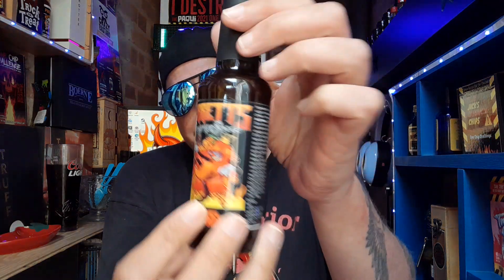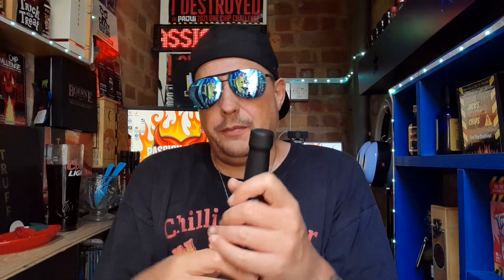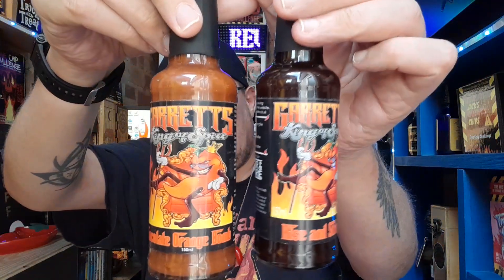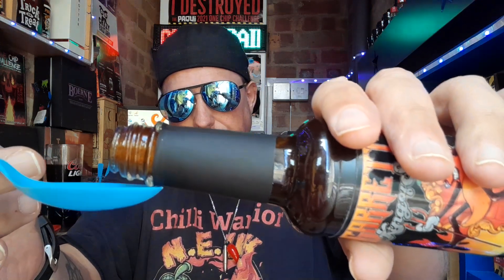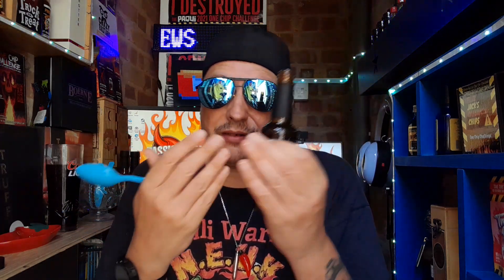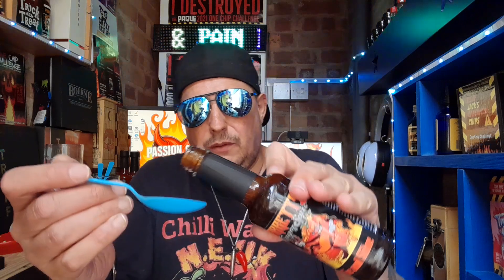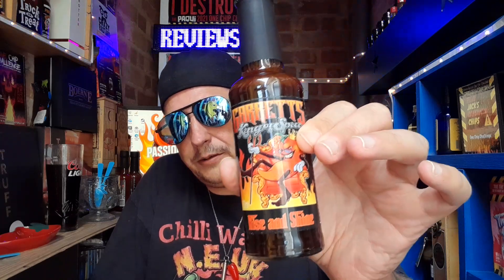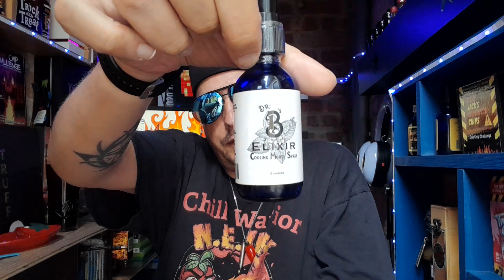Rise and Shine Coffee flavour hot sauce review. ....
join me EHP as I review another amazing tasting sauce from @garretskingofspice this is a roasted coffee hot sauce that has a flavour profile that will blow your mind . @Garrettskingofspice @ExtremeHeatPete

Love hot sauce cant decide on mild or wild go check out using code EXTREME10 at the checkout for 10% off all orders . why not take a look at the 500+ sauces they have on the website from all over the world.

love spicy food?? Hate the pain of the heat after why not get your self a bottle of Dr B's Elixir cooling mouth spray for relief b4 or after eating spicy foods you can purchase directly from Mr in the UK.
£23 + free p&p in the UK for the original strength
£45 + free p&p in the UK for the competition strength.